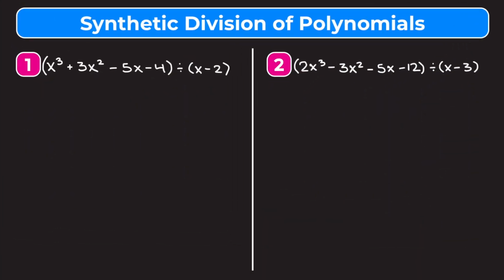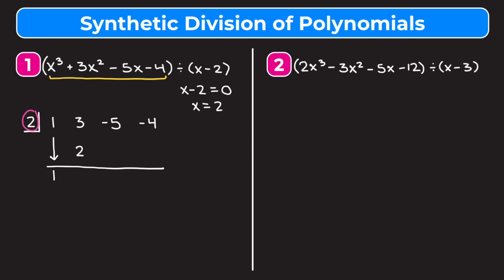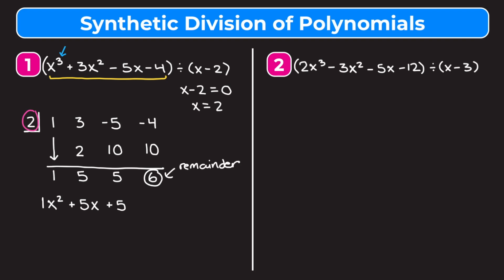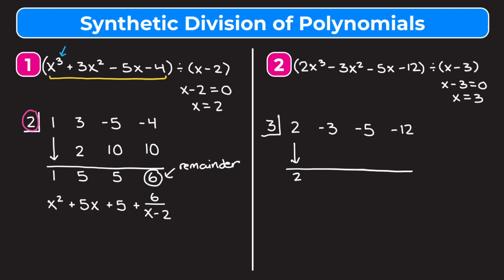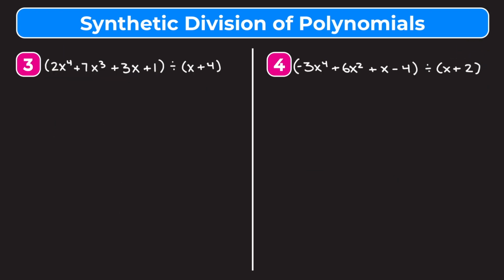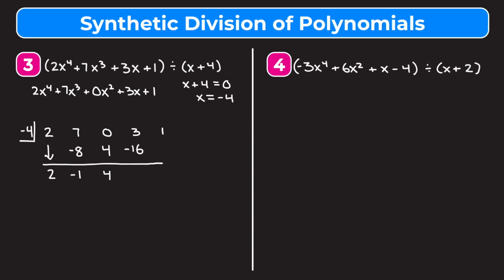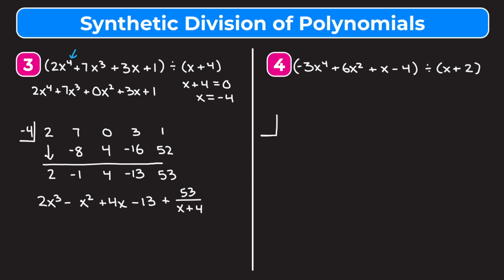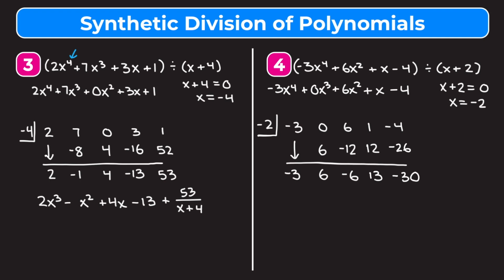Synthetic Division of Polynomials | Dividing Polynomials with Synthetic Division | Partners in Prime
*Let’s learn how to divide polynomials using synthetic division!* In this video, we walk you through four examples covering synthetic division of polynomials. Whether you’re learning how to divide polynomials with synthetic division for the first time or just need a quick review, this video is for you!

While videos are a great way to learn math, practice is also important. That’s why we include *free practice worksheets* (with answers at the end!) that go along with our videos, so you can practice what you’ve learned.

Once you've learned how to divide polynomials using synthetic division, check out our video teaching you another method for dividing polynomials - long division: